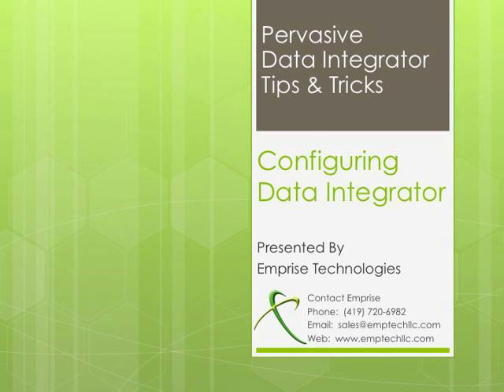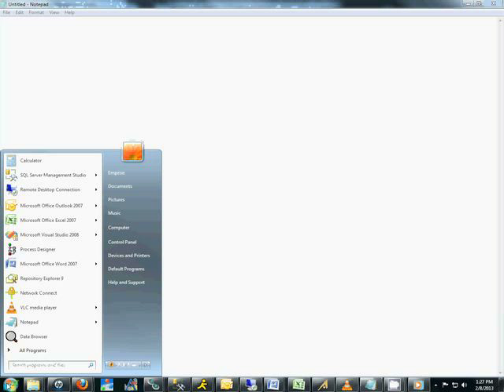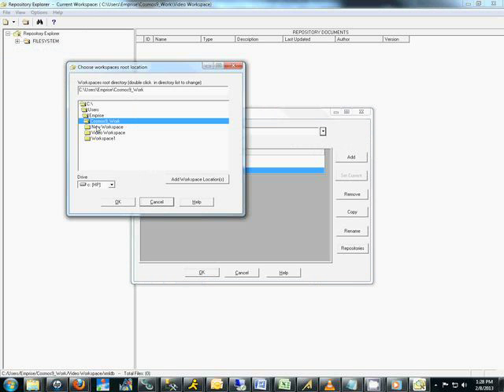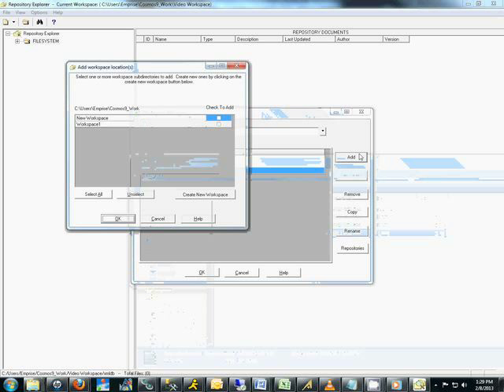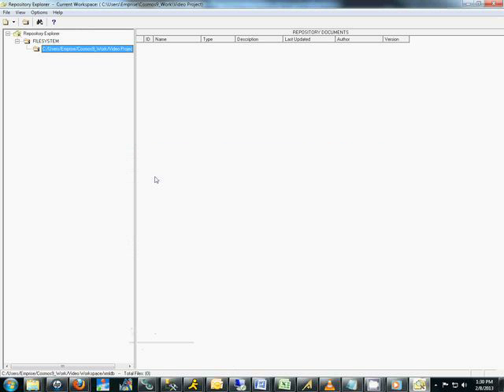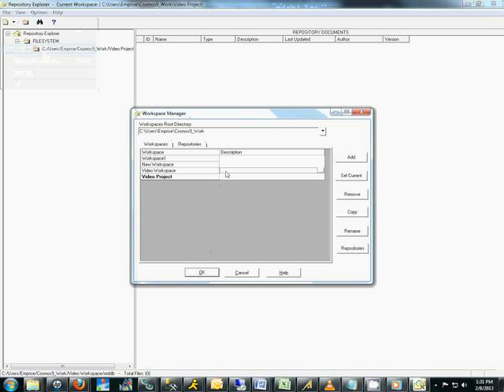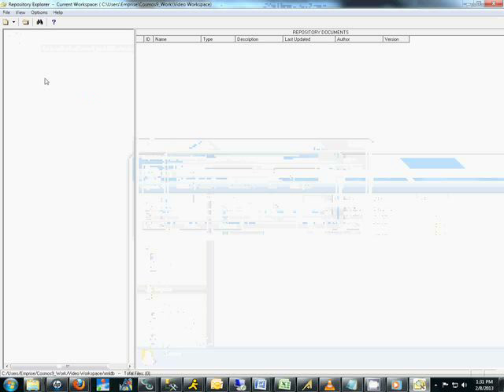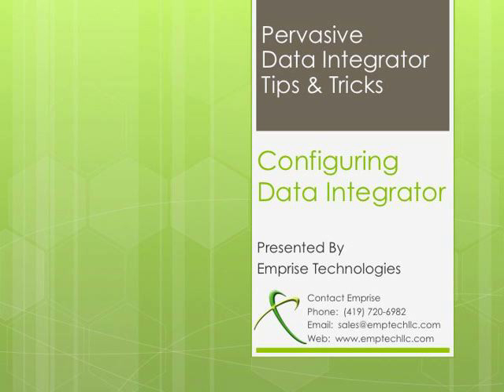Introduction to Pervasive Data Integrator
This is a basic introduction to Pervasive Data Integrator. Pervasive Data Integrator can be a powerful tool, enabling multiple connections between a wide variety of systems and data points. The Repository Explorer is the starting point for every Data Integrator project. To get started on your first project, you must understand how to configure your Workspaces and Repositories through Repository Explorer.